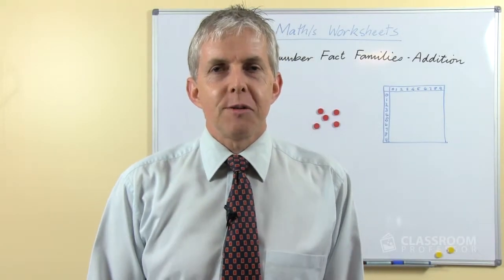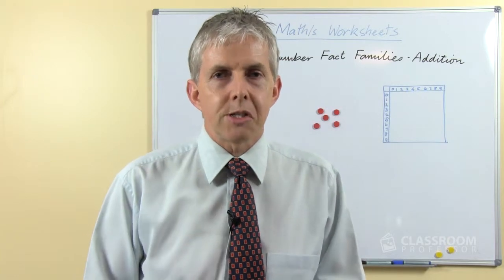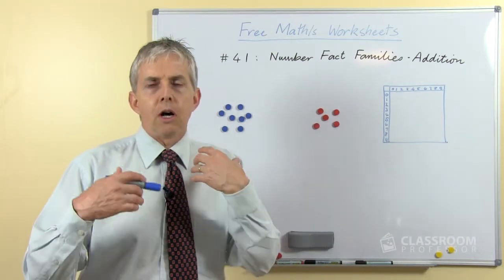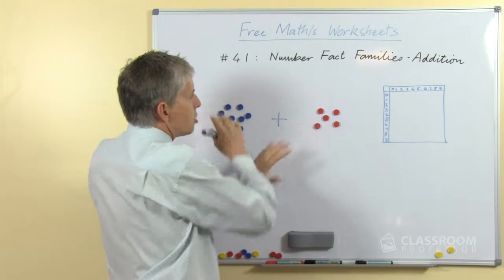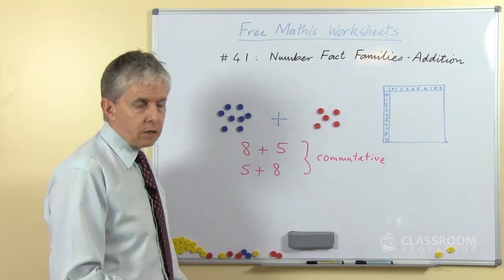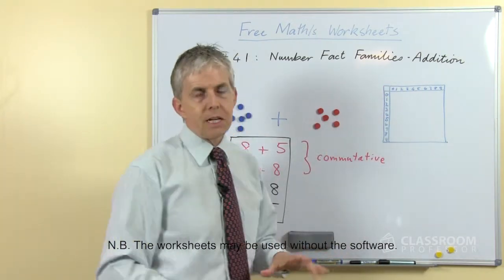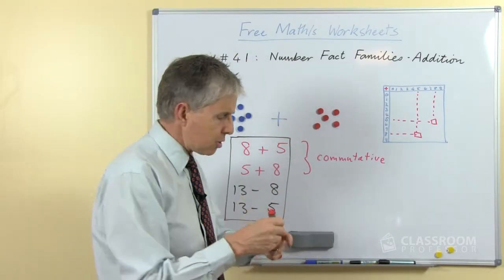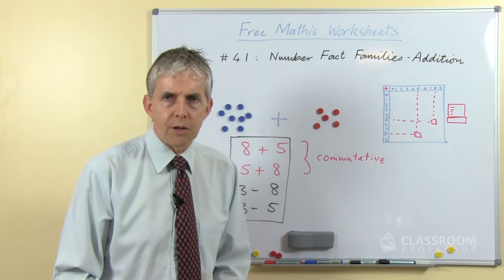Teacher Math Lesson: Number Fact Families - Addition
It can help students to memorize their number facts to point out families of number facts which use the same 3 numbers. For example, 4, 5 & 9 are all used in these four addition and subtraction facts:
  * 4 + 5 = 9
  * 5 + 4 = 9
  * 9 - 4 = 5
  * 9 - 5 = 4